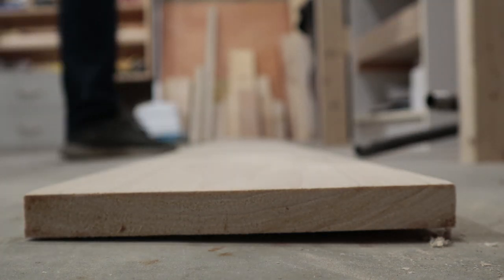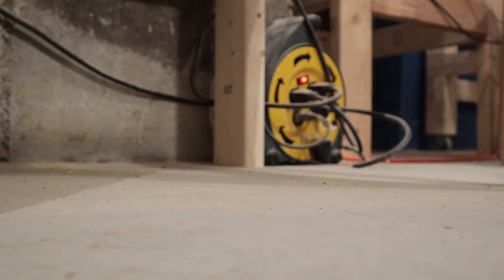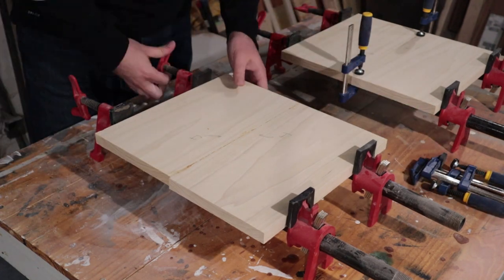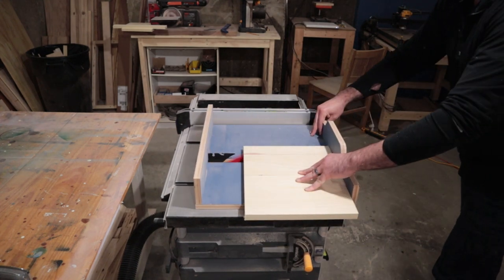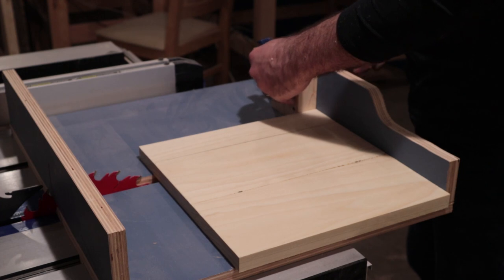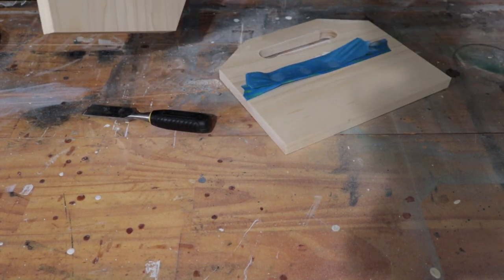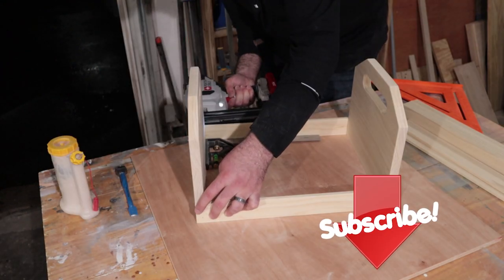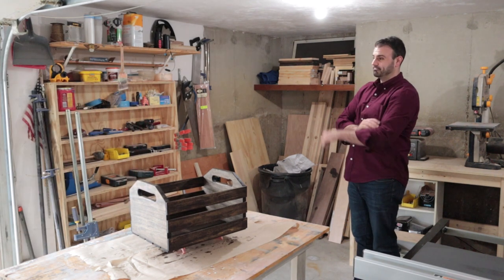How to Make a Wooden Crate | DIY | Woodworking Project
In this video, I made a simple wooden crate from one 1x8 (8-foot) poplar board.  You can use this to store anything; dog toys, kids toys, cleaning supplies, books, etc.  The possibilities are endless!

MY TOOLS //

- Porter Cable Circular Saw
- DEWALT Benchtop Planer
- Porter Cable 6" Jointer
- DEWALT Random Orbit Sander
- WEN 5-Speed Drill Press

- Blue Yeti Nano USB Microphone

MUSIC //